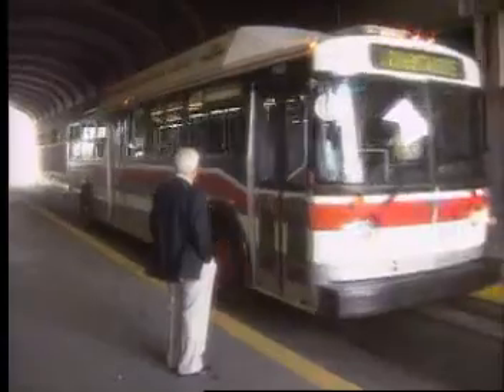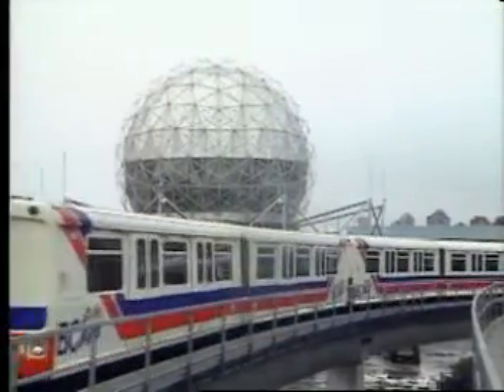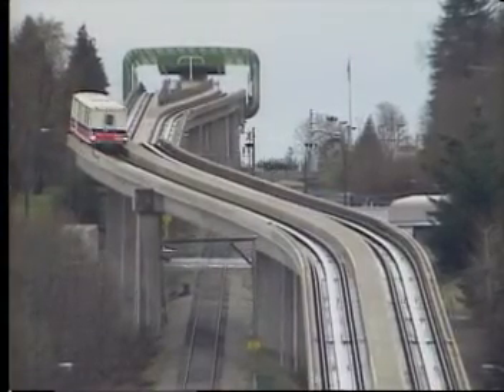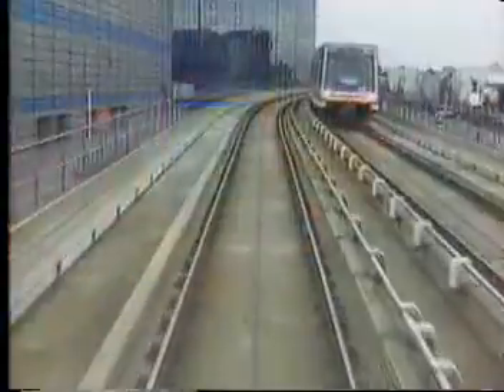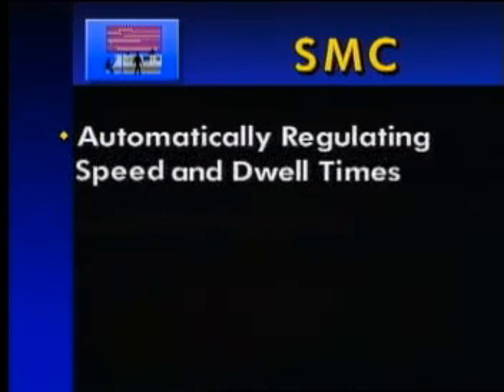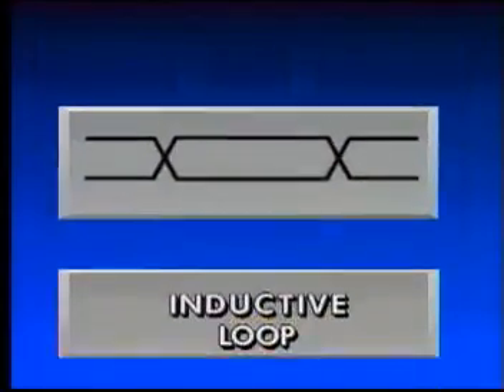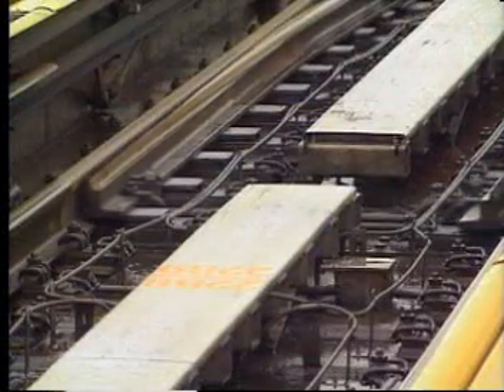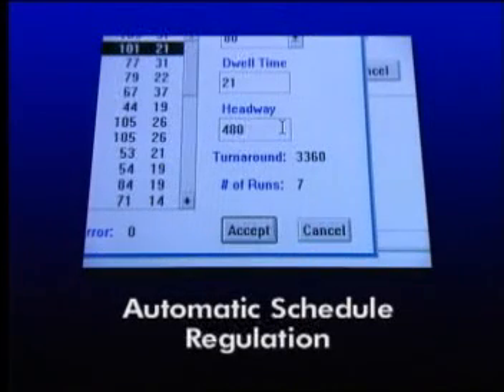SelTrac video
CBTC THALES